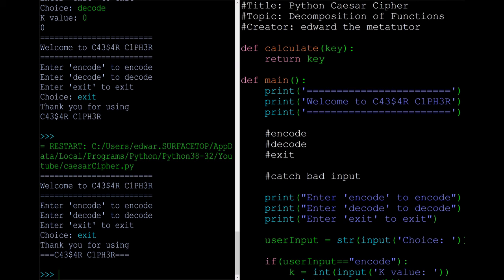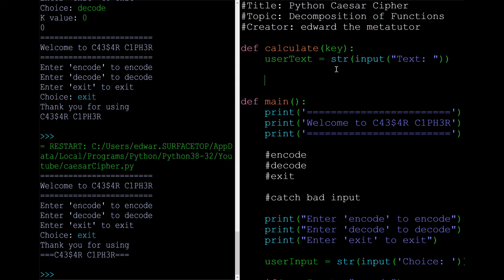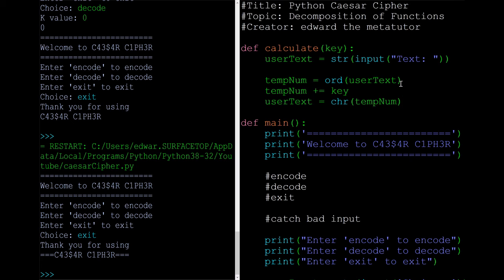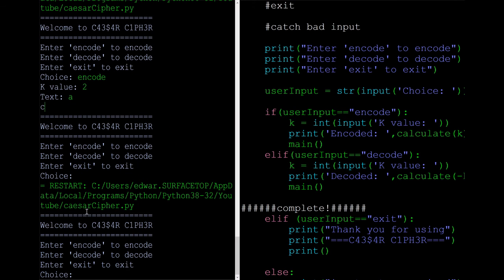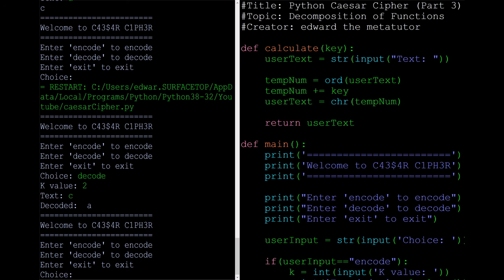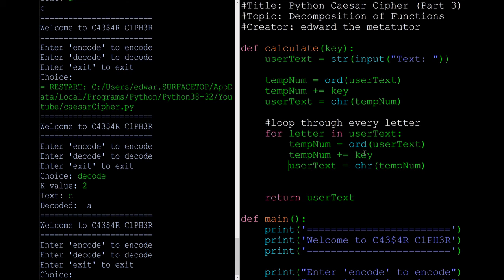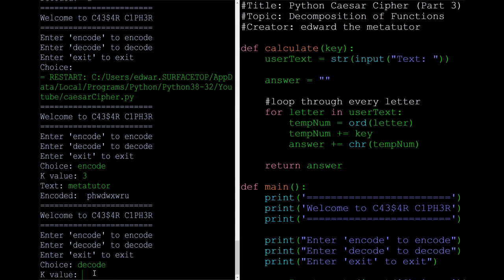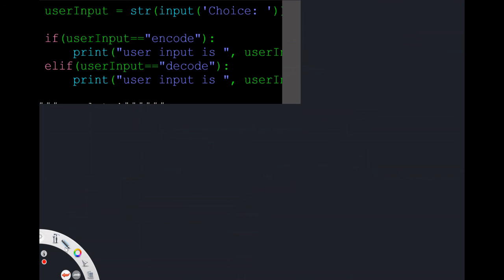Python Caesar Cipher Part 3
In this video, I implement the primary encoding and decoding functions for my Caesar Cipher project.